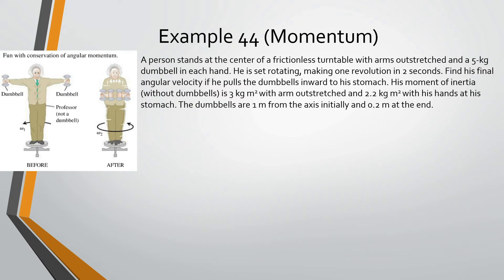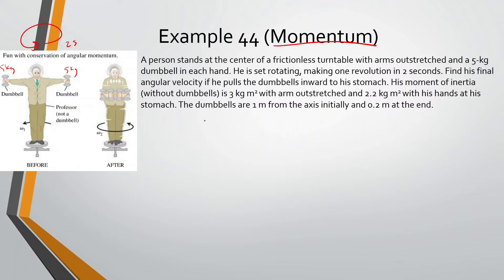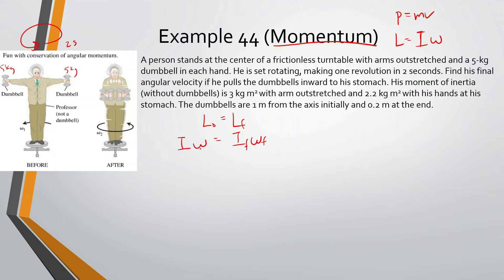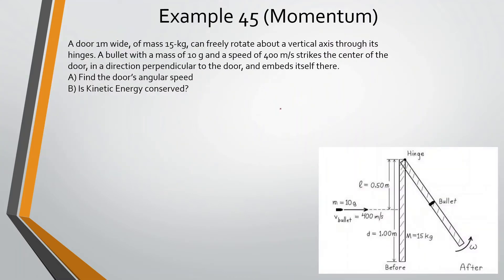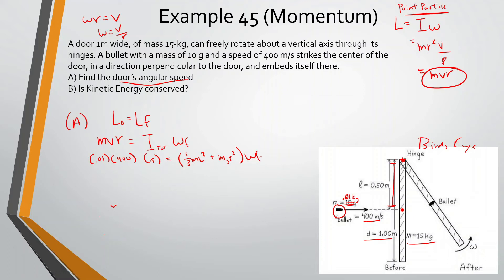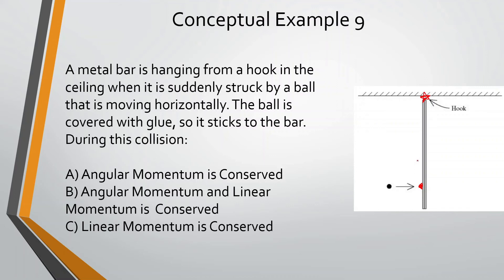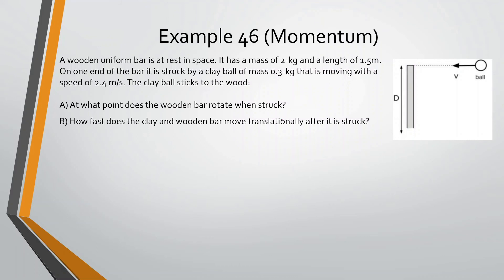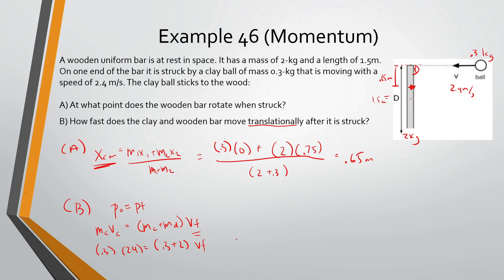Rotational Motion | Angular Momentum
Learn to do problems involving Rotational Motion

@0:00 Example 44
@4:37 Example 45
@10:02 Conceptual Example
@11:10 Example 46